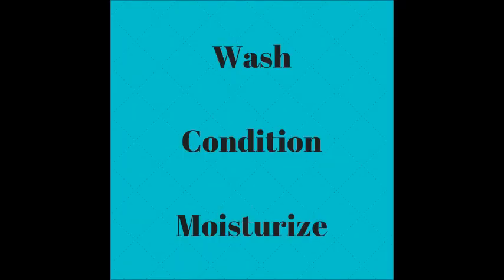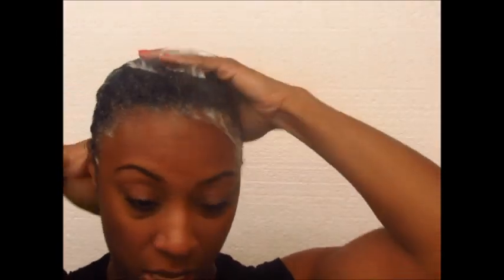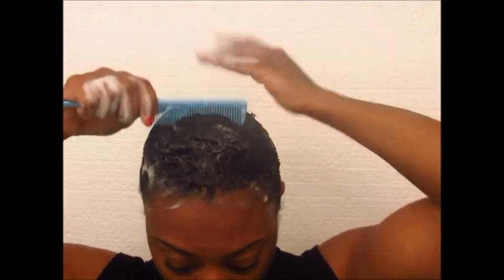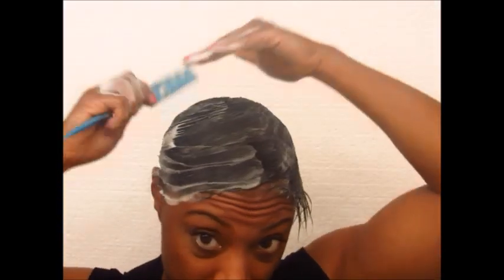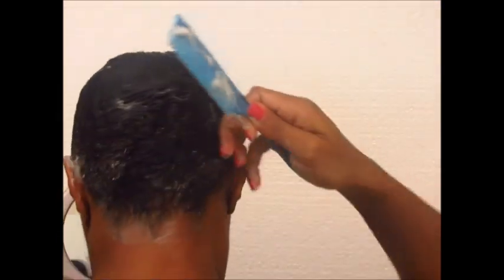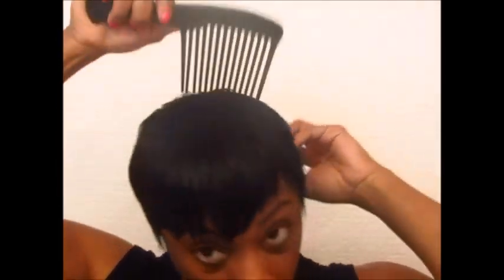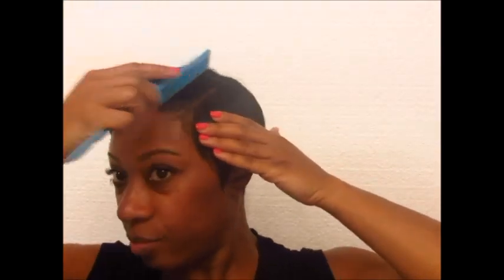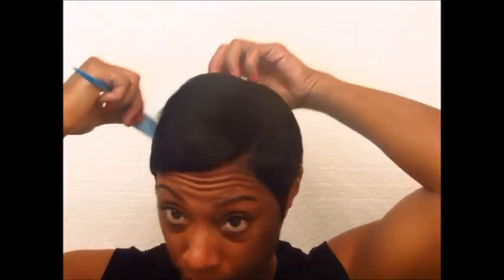How to Maintain Your Pixie Cut Through the Week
I'm also an author!  New book every other month.

This is how I maintain my short hair during the work week.
1. Wash, Condition & Moisturize
2.Wrap with foaming product
3. Dry add oil and style as you like!

I use Nairobi, a hooded GoldNHot dryer and Kemi Oyl and Olive Oil

Questions or comment? Leave em below.